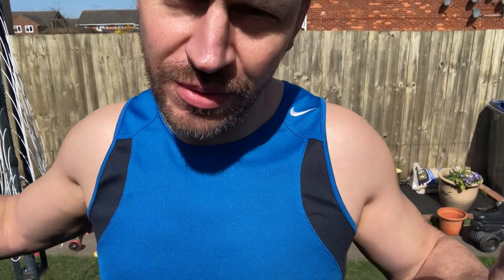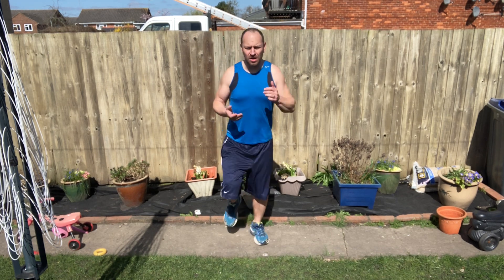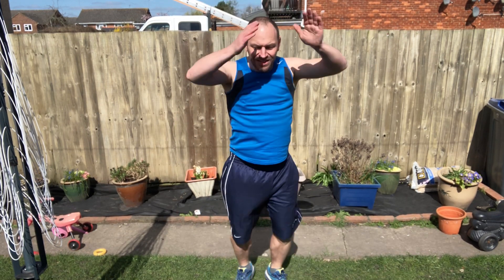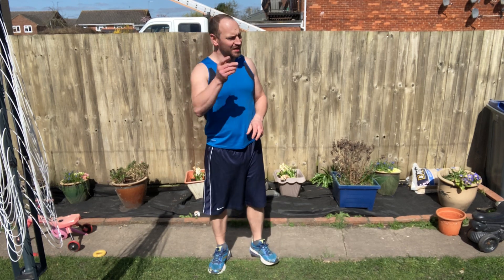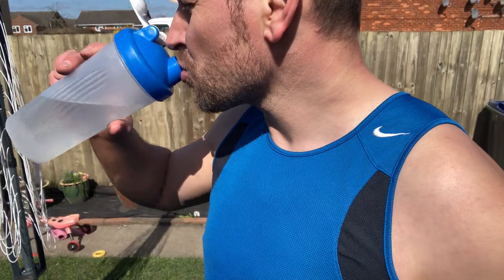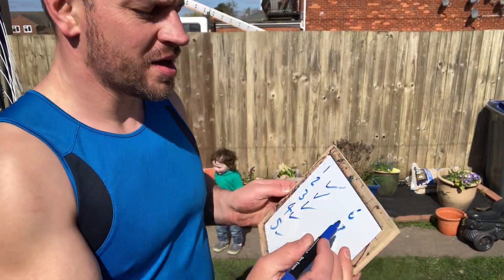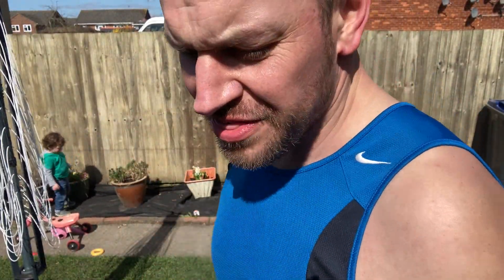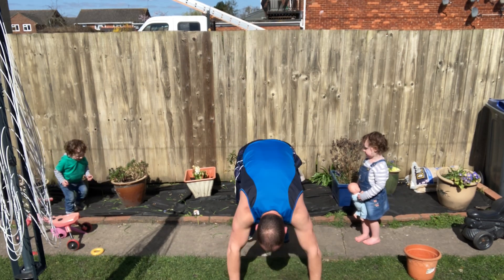I can’t do 100 burpees work out pt1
I strongly recommend that you consult with your physician before beginning any exercise program. You should be in good physical condition and be able to participate in the exercise.